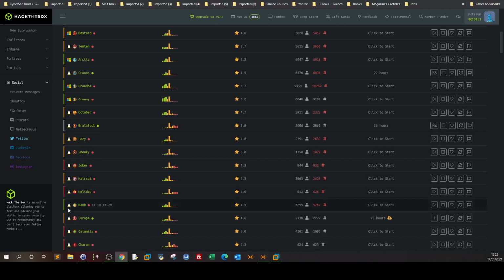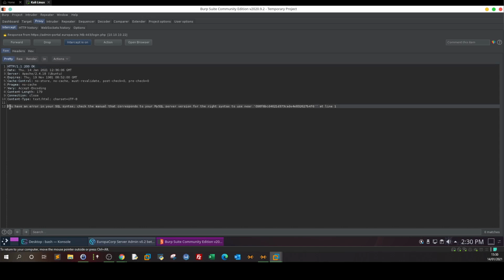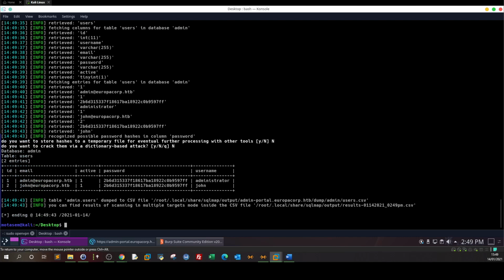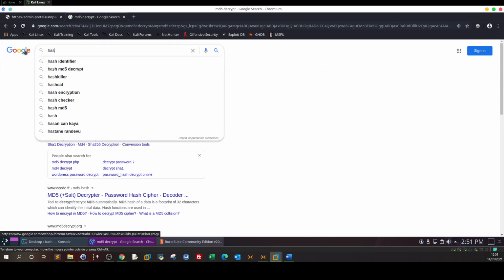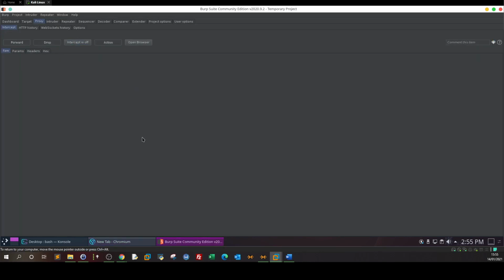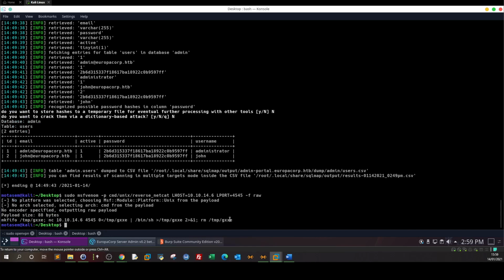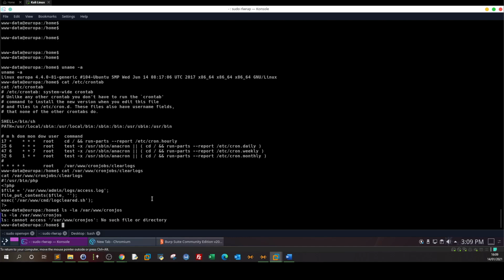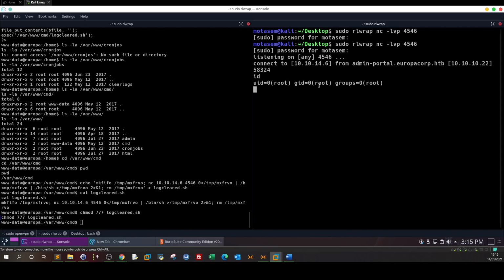SQL Injection with Sqlmap | HackTheBox Europa Walkthrough